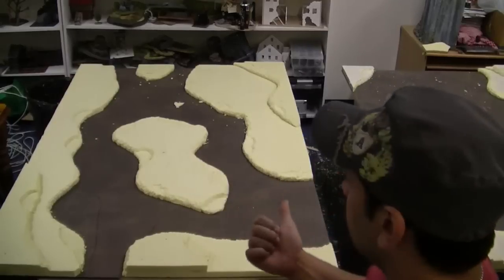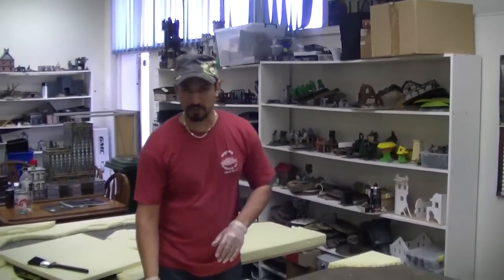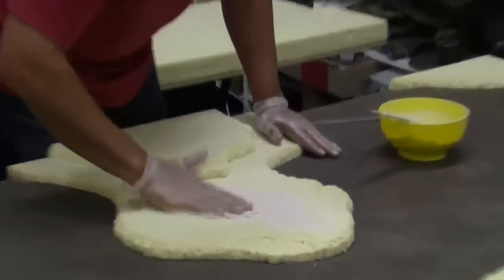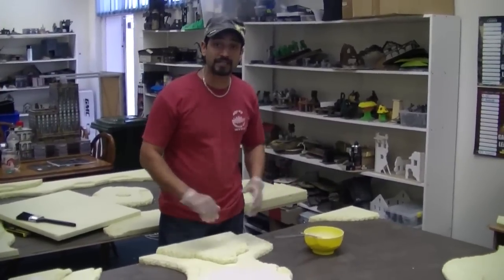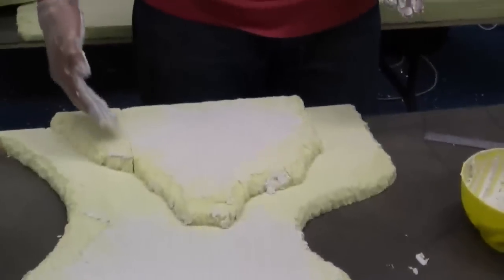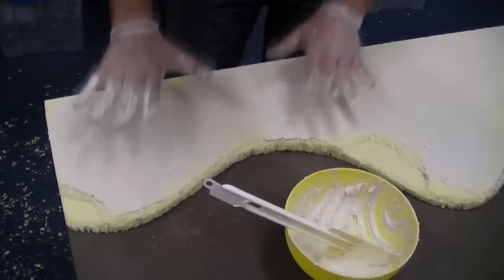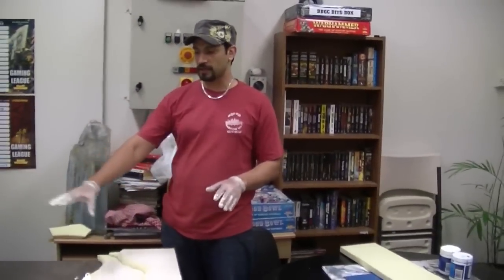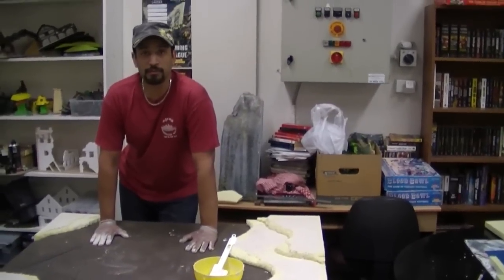Part 2 - Making a desert table for wargaming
G'day everyone, so were back with the 2nd part of building the desert table - which has now become desert table(s) ... I couldnt resist doing a second one!
In this video we see how I apply the plaster mix, which consists of:

- Water
- Acrylic calking
- PVA glue
- Hydrostone (plaster)
- fine sawdust

Viv